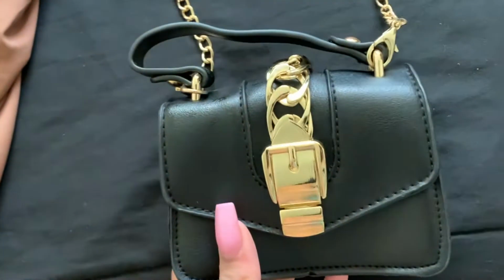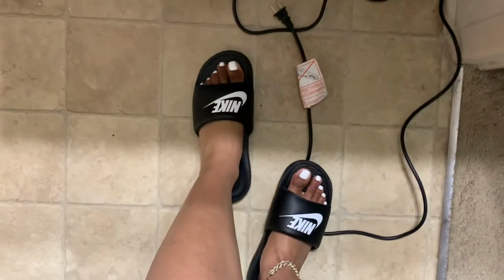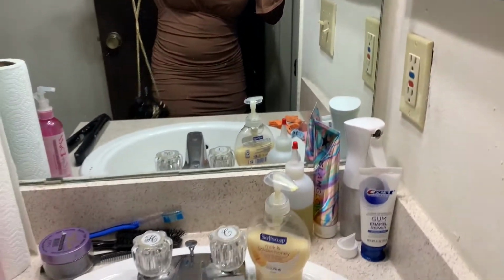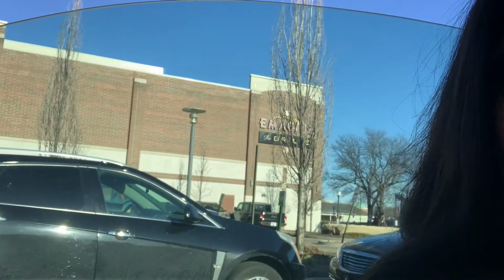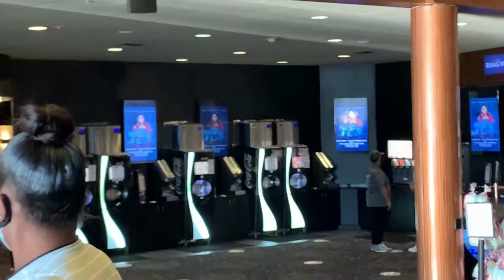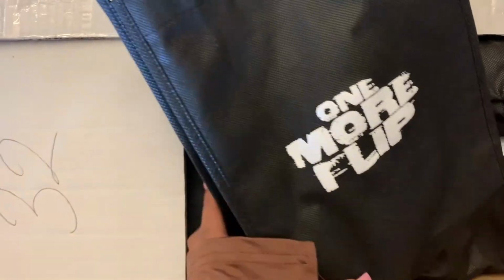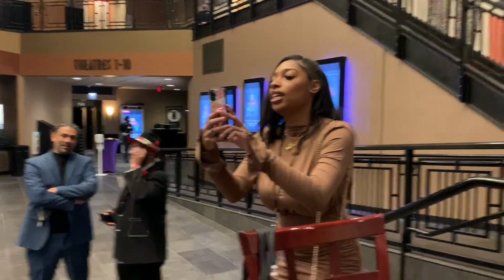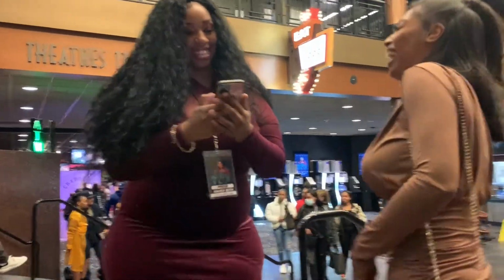VLOG | Detroit Movie Premiere 🎥 | One More Flip Movie Premiere | SimplyBriannaB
Come with me to a movie premiere for a Detroit film called One More Flip! I'm showing the process of me getting ready and everything that happened that day.

INSTA simplybriannab
PINTEREST simplybriannab
TWITTER simplybriannab

Camera Gear Used:
○ Camera Body
○ Box Lights
○ Ring Light
○ Mini Tripod

Timecodes:
0:00 - Intro
2:21 - Get Ready With Me
5:21 - On The Way to The Premiere
5:52 - Movie Premiere!

My name is Brianna, and I'm a health beauty and lifestyle influencer who is here to motivate the women of my community to always seek to better their lives! My goal is to teach and introduce different concepts in order to inspire. Please enjoy the hair tutorials, vlogs, manifestation videos, and everything in between